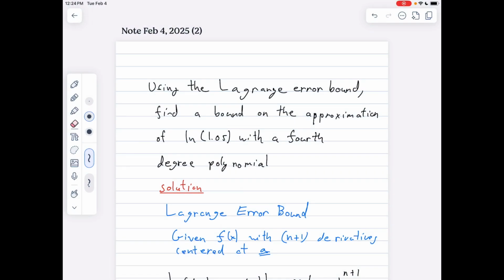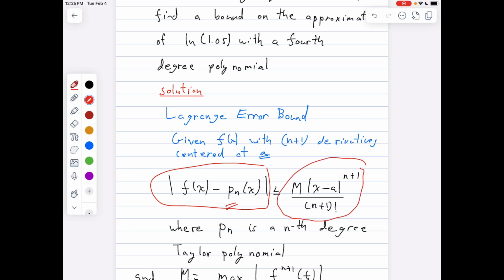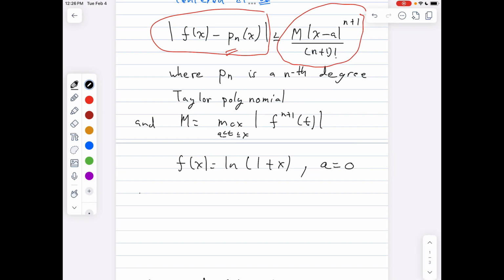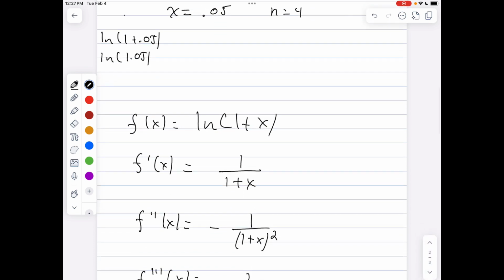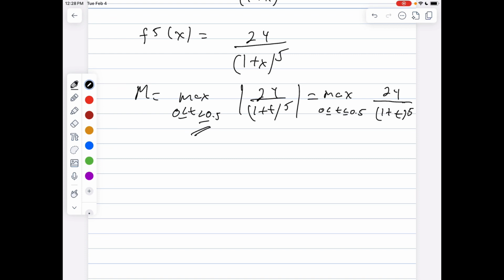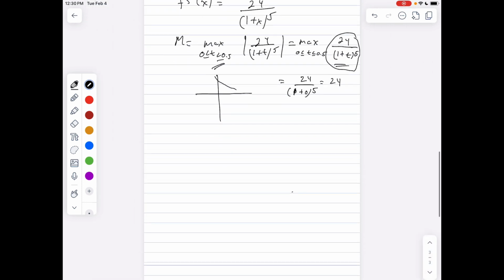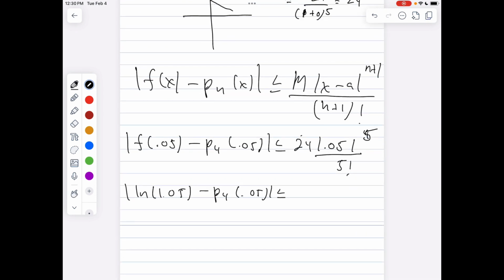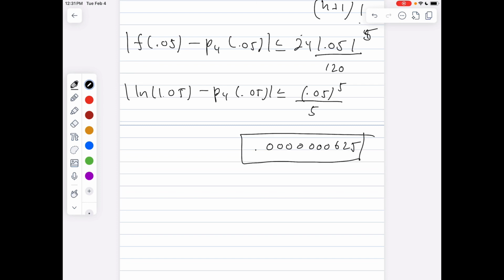Using the Lagrange Error Bound (Calculus 2)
We use a Lagrange error bound to find a bound on an error for an approximation using a fourth degree polynomial.